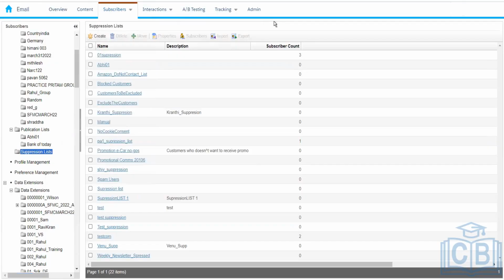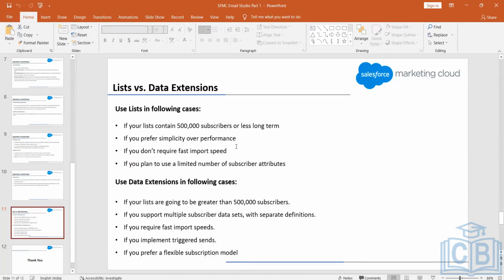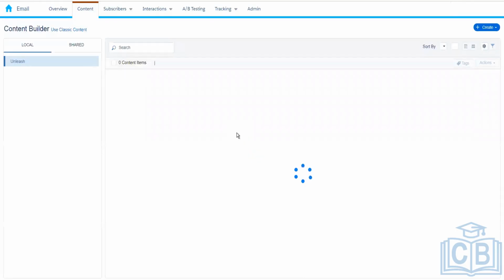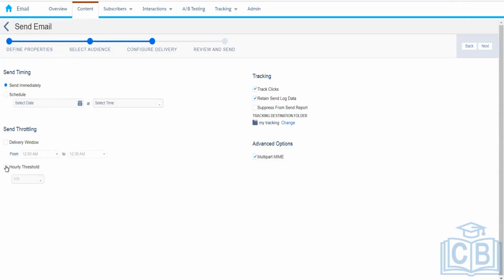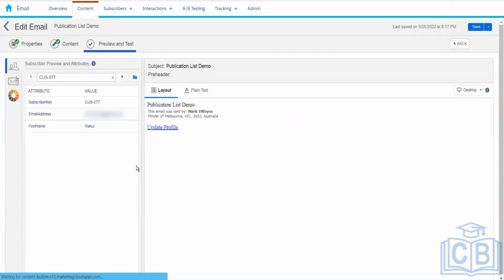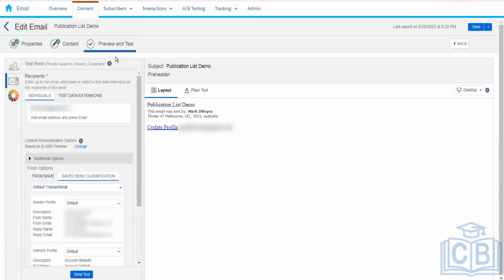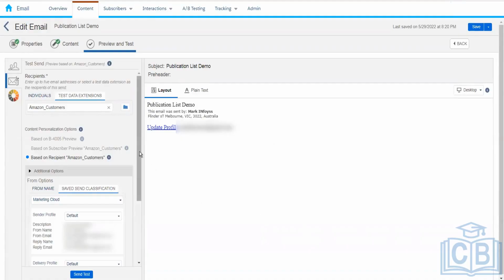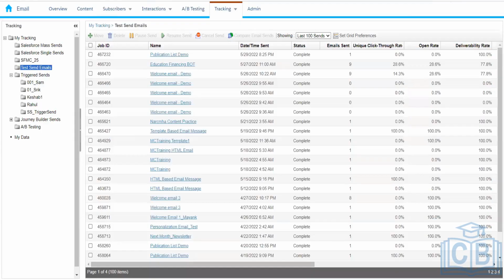Salesforce Marketing Cloud Data Extensions and Test Send | CyberBrainer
✨ Learn how to make a filtered group in Salesforce Marketing Cloud 💡 🎯 CyberBrainer is bringing you this tutorial as part of our Salesforce Marketing Cloud Training series. It's great for marketers, automation experts, and people who are new to Salesforce.

🔍 What You Will Discover in This Tutorial:
📂 What are Data Extensions in SFMC – Understand the foundation of custom data storage
🛠️ How to Create & Manage Data Extensions – With real-time walkthrough
📨 How to Perform a Test Send in Email Studio – A crucial QA step before campaigns
🎯 Why Test Sends Matter – Avoid delivery mistakes and improve personalization
🔗 Relationship Between Test Send & Data Extensions – Learn how to target test records
📋 Pro Tips – Ensure your test emails reflect live campaign structure

💡 Perfect for:
✔️ SFMC Beginners
✔️ Email Marketers
✔️ Marketing Cloud Admins
✔️ Salesforce Certification Candidates

➡️ Want to learn everything there is to know about Salesforce Marketing Cloud? 🎓 Our online training includes modules like: Email Studio, Analytics Builder, Contact Builder, Automation Studio, Journey Builder, and more!

🌍 Don't forget to check out our official website for more courses: 🌍 The official website for CyberBrainer is

🚀 This video is the key to mastering SFMC, whether you're getting ready for the SFMC certification or just want to get better at using the platform.

🎯 Explore More :

Data Extensions
Test Send in SFMC
Email Studio Salesforce
Marketing Cloud Email Testing
SFMC Tutorial
CyberBrainer SFMC
Salesforce Test Send
Marketing Automation Tools
Create Data Extensions SFMC
Filtered Data Extensions
Salesforce Email QA
SFMC Email Studio
Journey Builder Email Test
SFMC for Beginners
Marketing Cloud Walkthrough
Marketing Cloud Setup
Salesforce Contact Management
Email Preview in SFMC
SFMC Campaign Testing
SFMC Best Practices
Salesforce Email Tools
SFMC Email Campaigns
CyberBrainer Training